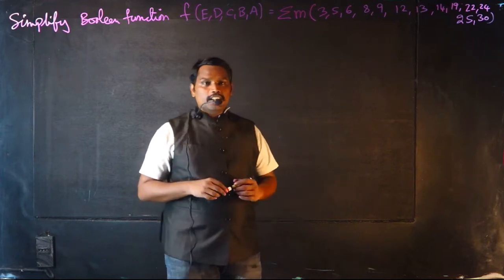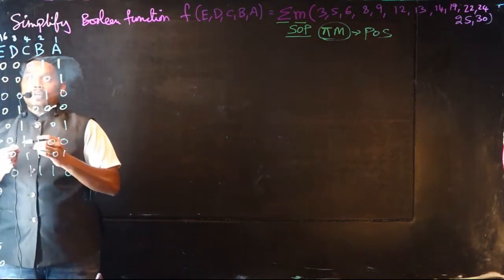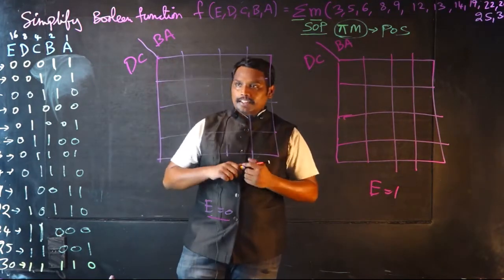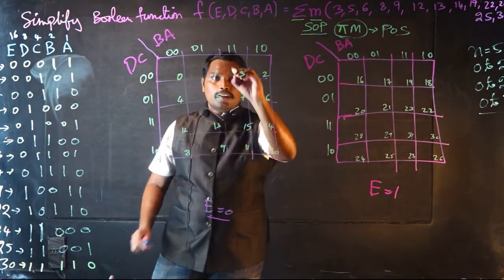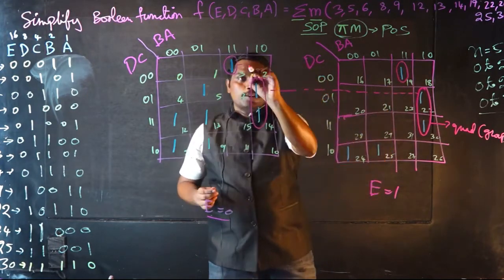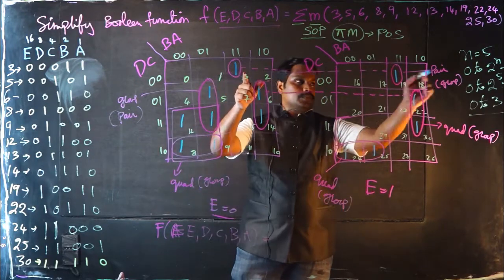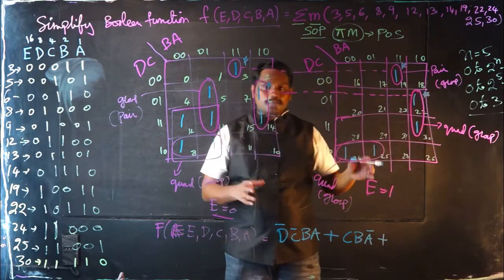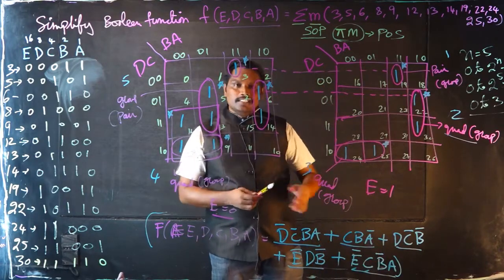DLD session 2 1 Five variable k map by Sri P Kalyan Chakravarthy